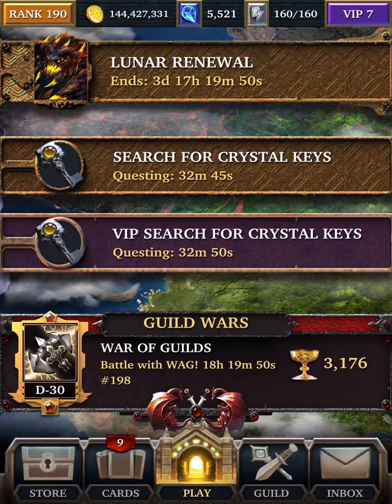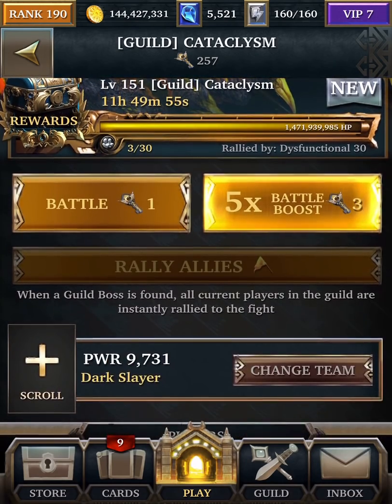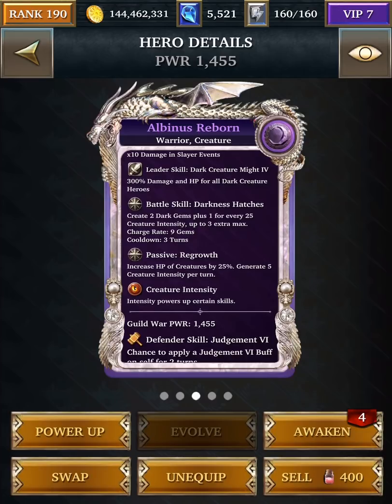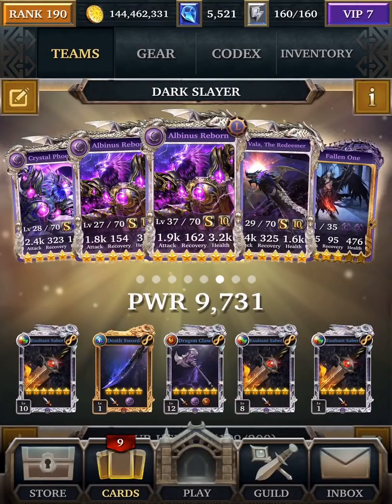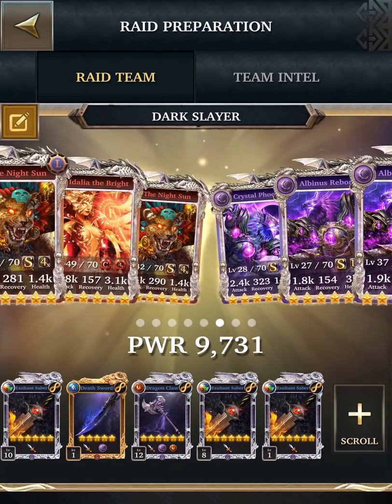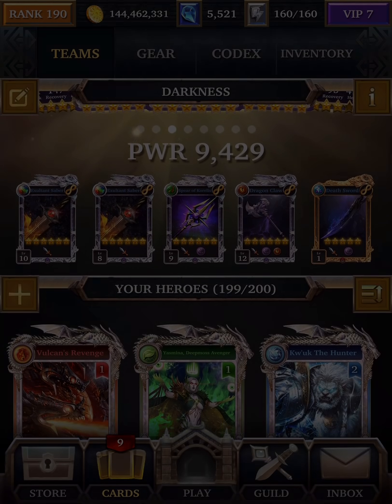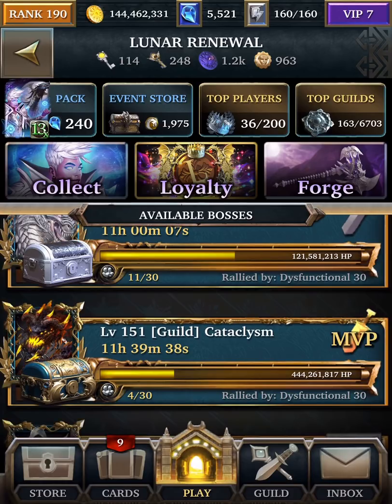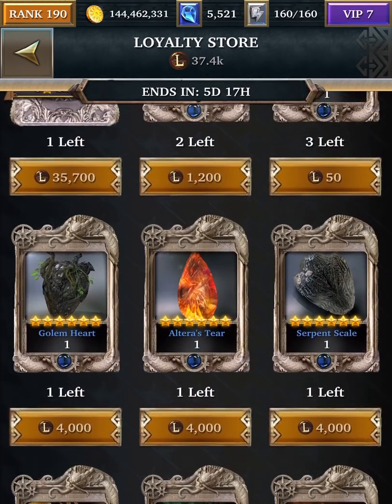LGOH # 89 - Using Lunar Renewal Dark Deck for well over 1 Billion Damage!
I finally decided to invest in the VIP pack for this event and got the ultra rare card, Crystal Phoenix.  The result is amazing, and was able to deal a lot of damage using the deck.

I also explore other options for viable decks that can be used without the full feature team, so that we can all be successful in this event.

Coming next episode:  Using Crystal Phoenix in GvG!  This card is changing the meta of the GvG world, and we'll see what kind of impact it will have.